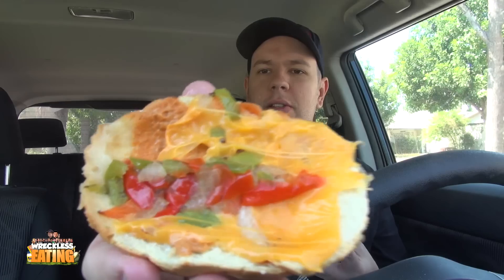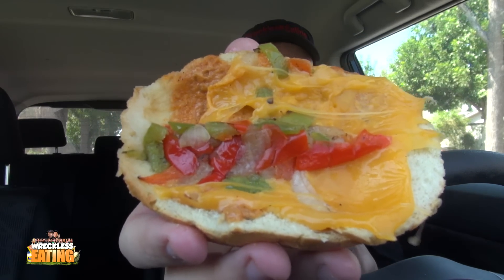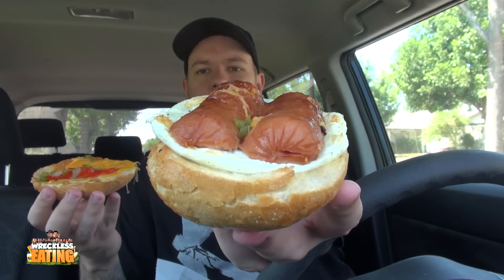CarBS - Dunkin' Donuts Tailgater Breakfast Sandwich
Welcome to CarBS! On this show Matt Zion will be reviewing food/drinks in his car to get them out to the fans asap! Today Zion reviews Dunkin' Donuts Tailgater Breakfast Sandwich.